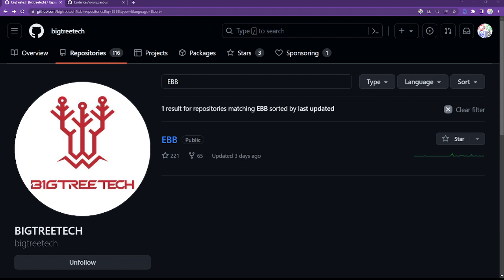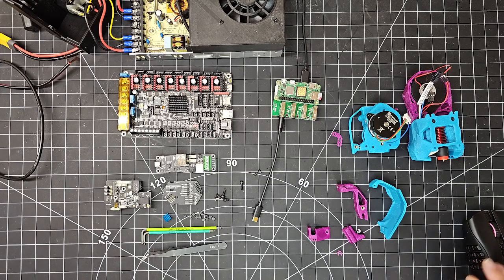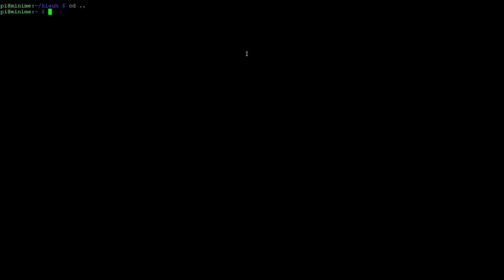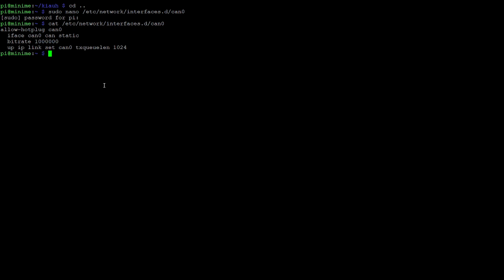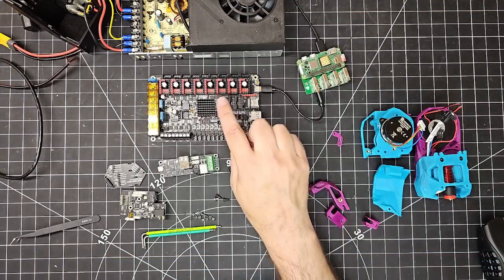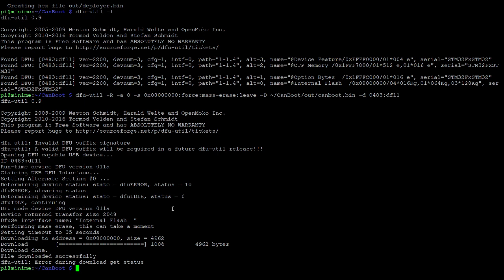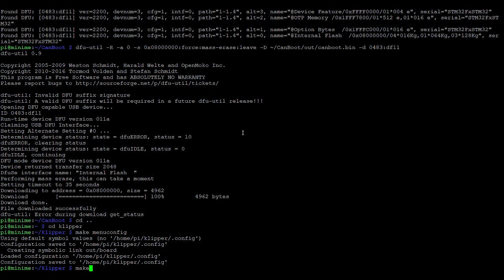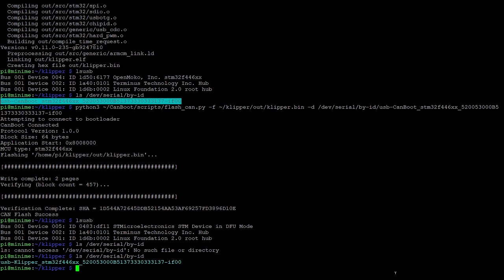From The Bench: Episode 1 - Flashing a BTT Octopus Pro Primary MCU with CanBoot and Klipper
Thanks to Shelley at @bigtreetech5117 for inspiring me to start making the "From The Bench" video series. She approached me a short while ago asking me if I would be interested in making some content featuring some of their products, which they would send me for free.
For this first series, that product is the BTT EBB SB2240 CAN Bus Toolhead PCB. I walk you through the entire process to mod your printer for CAN Bus.